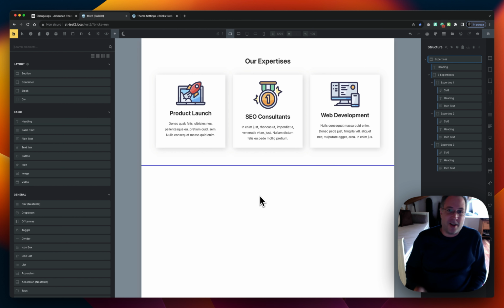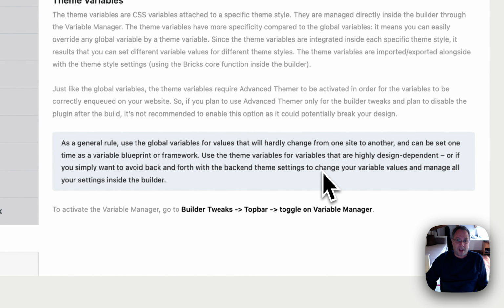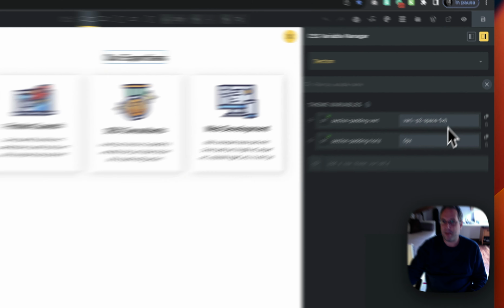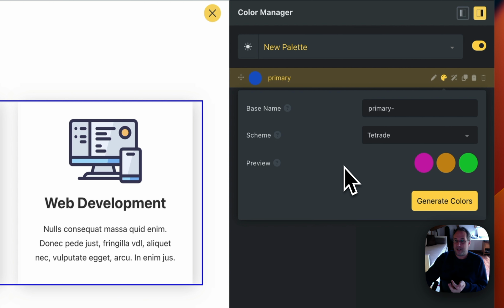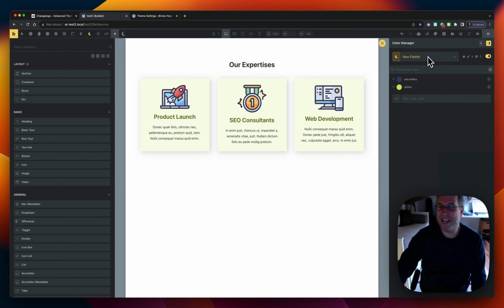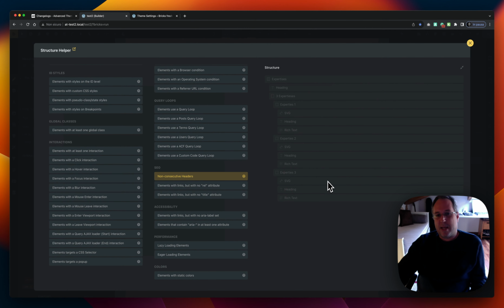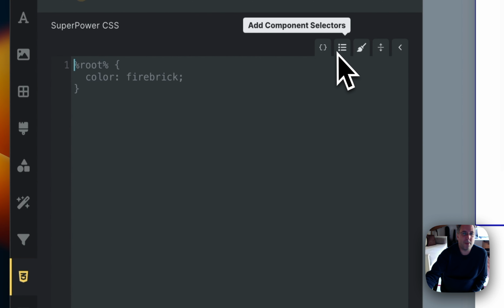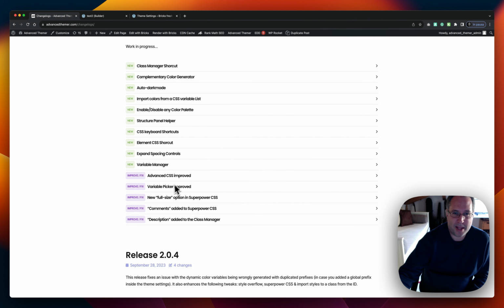What's new in Advanced Themer 2.1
In this video:
00:00 - Introduction to Advanced Themer 2.1
00:35 - CSS Variable Manager V1
22:10 - Variable Picker Improvements
25:43 - Dynamic Variable Suggestion
27:22 - Color Manager V2
43:18 - Structure Panel Helper
54:20 - Class Manager Shortcut
56:13 - Description of Classes
57:05 - Keyboard Shortcuts for SuperPower CSS
1:05:35 - Element CSS Shortcut
1:06:41 - Expand Spacing Controls
1:08:50 - Conclusion

 Happy designing! 🎉